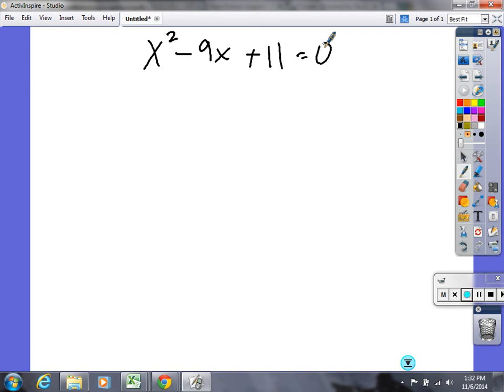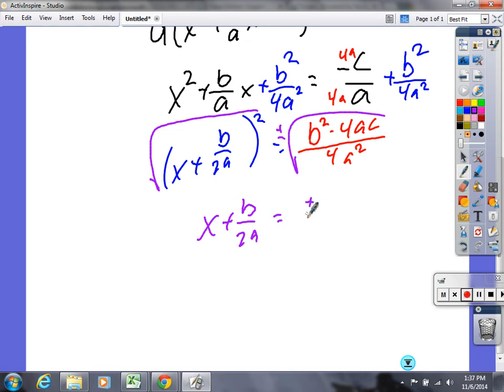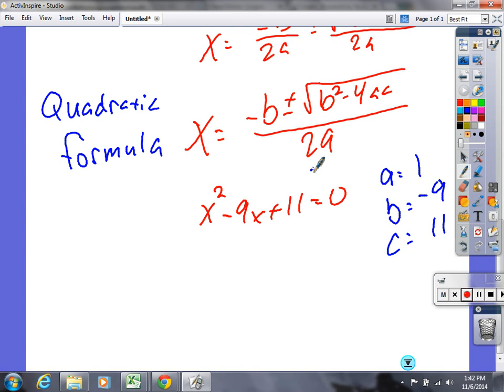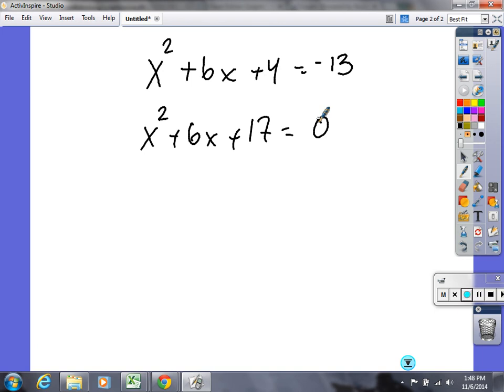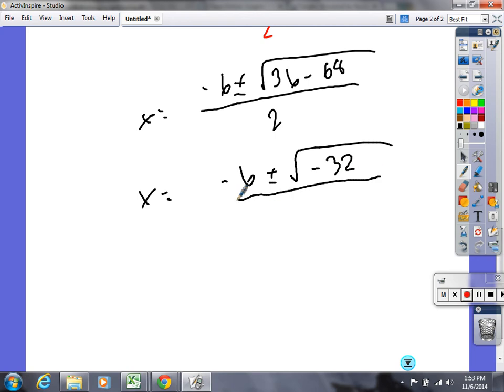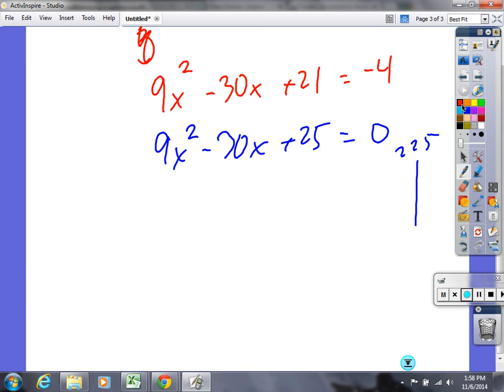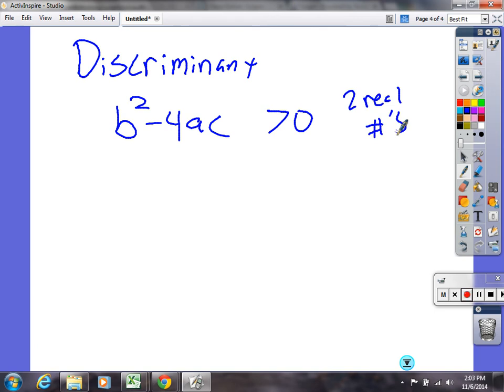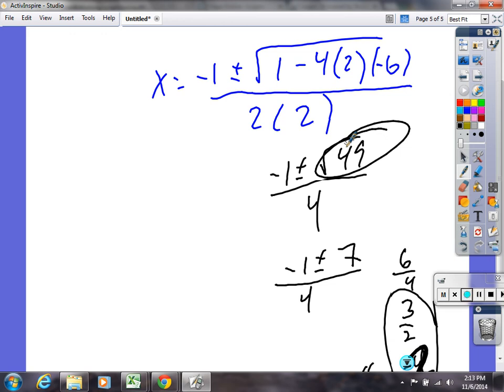3 5 B4